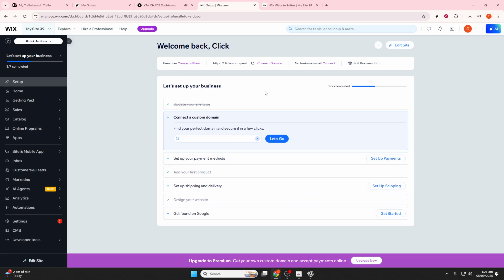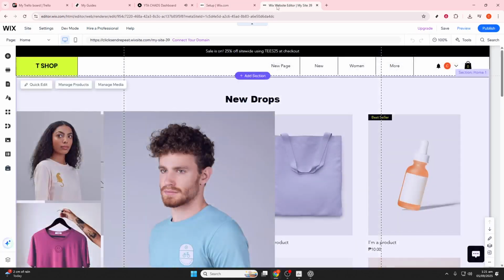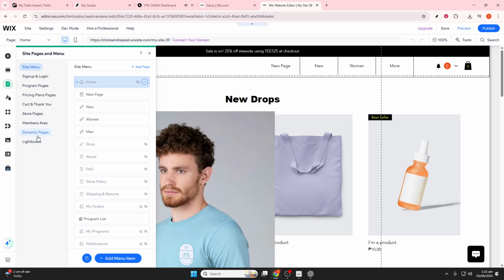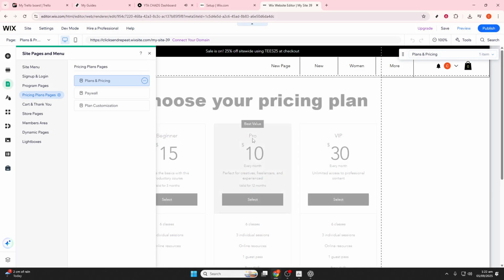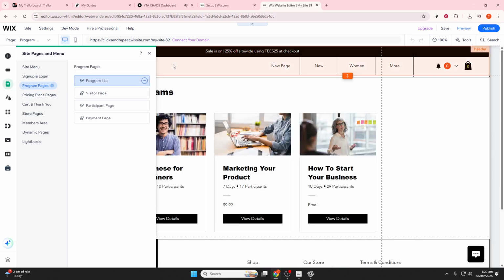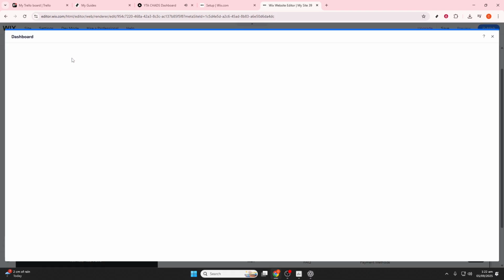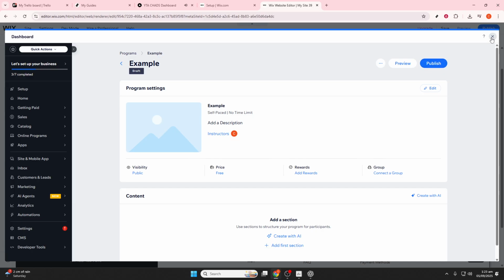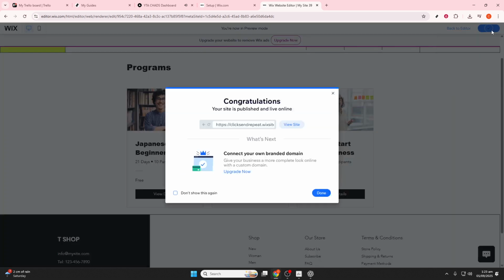How To Create A Course On Wix 2025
How to Build an Online Course in Wix – A Complete 2025 Step-by-Step Guide
Want to share your expertise and start earning by teaching online? This full 2025 guide shows you exactly how to build a professional online course using Wix from start to finish. Learn how to design a stunning course website, set up secure payments, upload lessons and modules, and create a smooth learning experience for your students. We’ll also cover how to organize course materials, add membership or subscription options, and use Wix’s built-in marketing tools to attract and retain learners. Perfect for coaches, educators, entrepreneurs, and content creators, this tutorial gives you everything you need to launch and scale your own eLearning business. Follow our detailed, step-by-step instructions to build a powerful online course on Wix in 2025 and start turning your knowledge into consistent income!